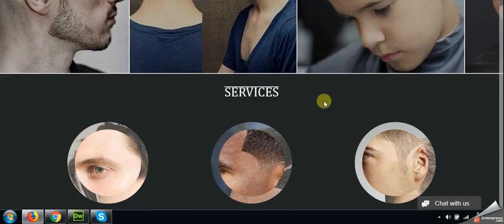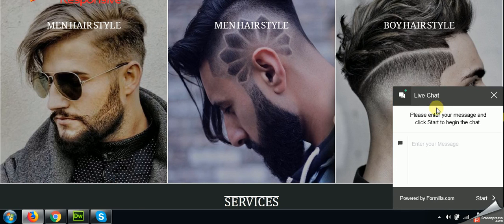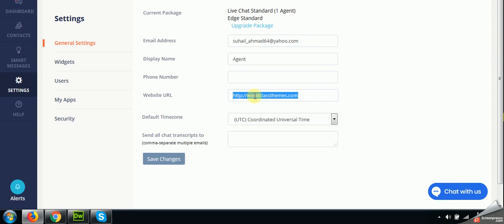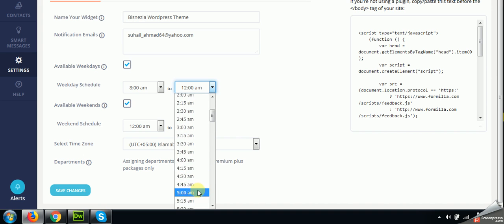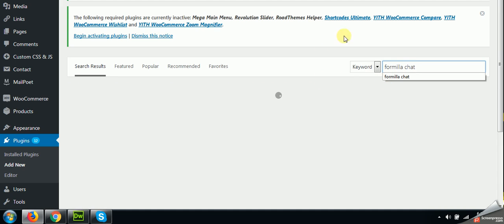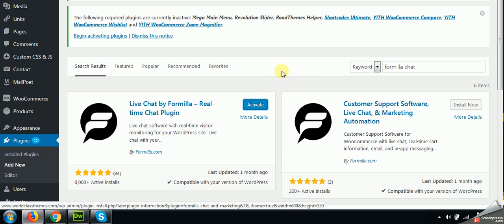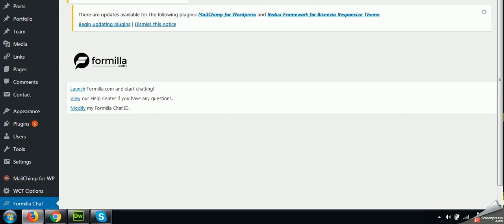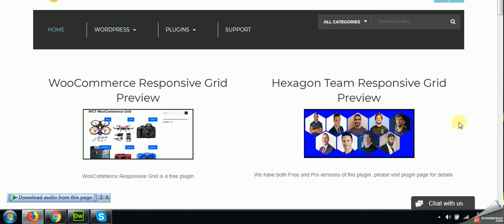How to setup / install Live Chat plugin on your wordpress website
Please signup first before installing the plugin. Follow the video instructions step by step and then go to your website and install it.